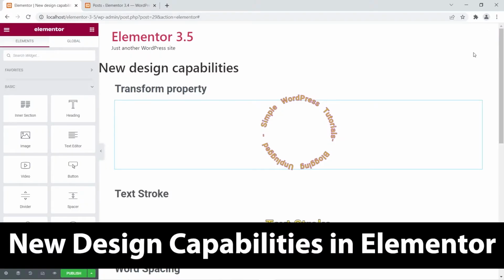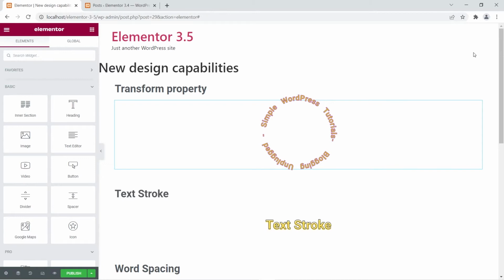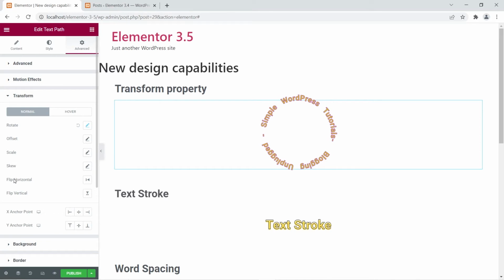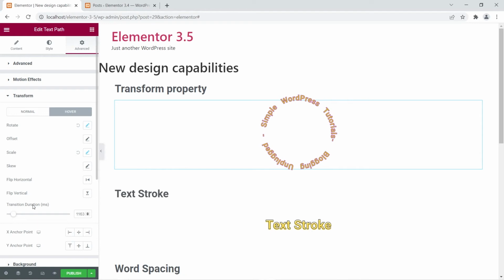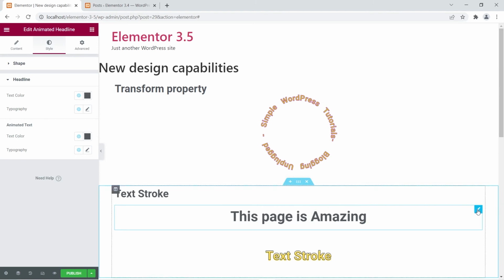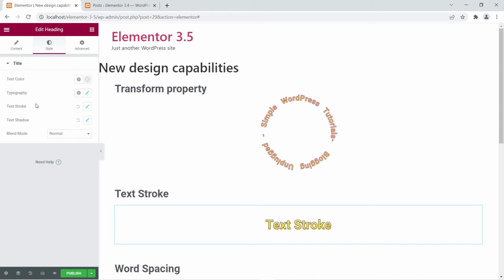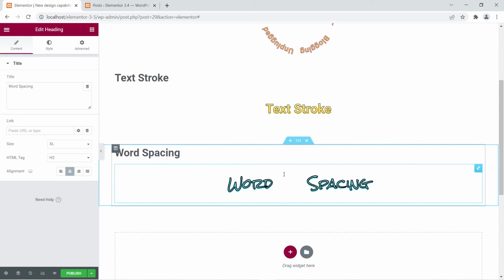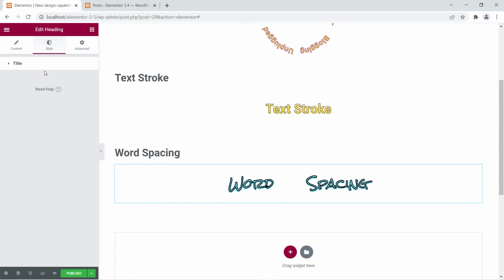New Design Capabilities in Elementor 3.5 Update | Text Stroke, Transform, Word Spacing | Walkthrough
New Design Capabilities in Elementor 3.5 Update | Text Stroke, Transform, Word Spacing | Walkthrough | Blogging Unplugged Clips

In Elementor 3.5 update, a few new design capabilities have been introduced that will help take your designs to the next level

These are Text Stroke, Transform and Word Spacing.

In this video we have shared a brief walkthrough of these new design capabilities in Elementor 3.5 update with the help of simple examples

I hope you will find this video helpful and are now familiar with new design capabilities in Elementor 3.5 update.

Jasmeet